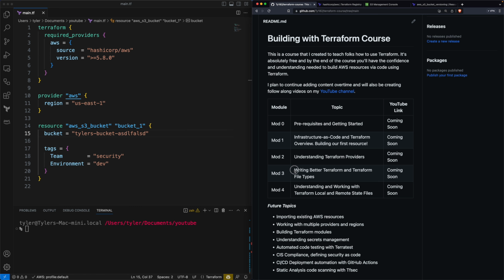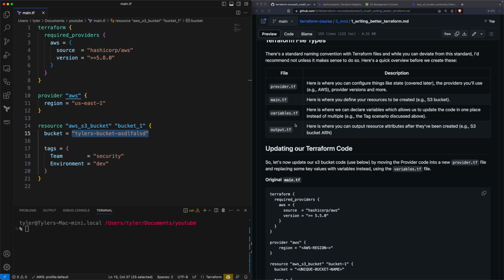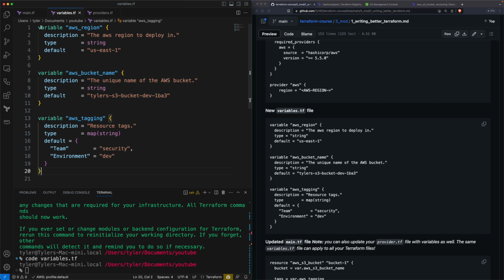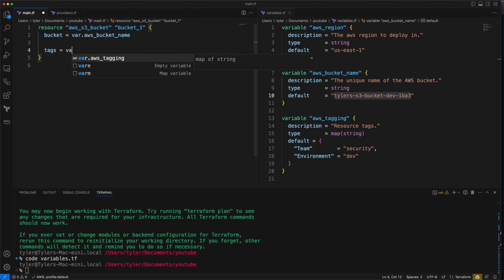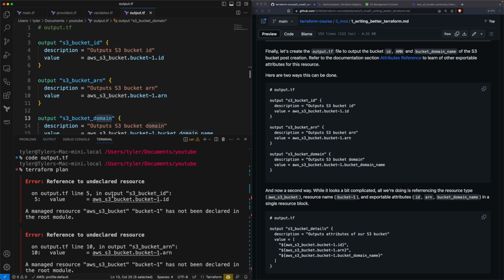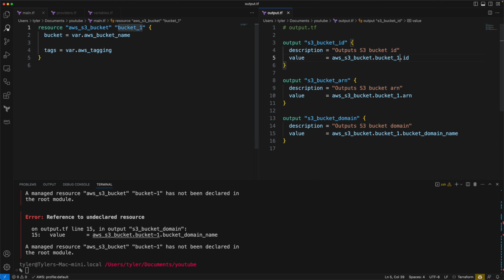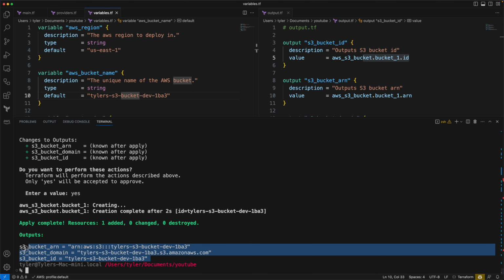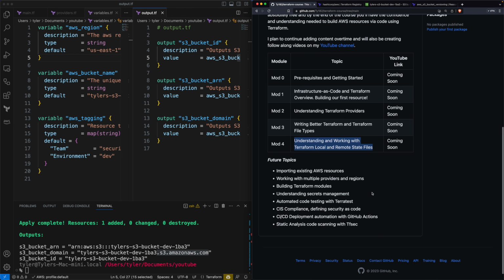Beyond main.tf: Building Terraform Like a Pro! | Part 3 of Free Course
Welcome to the ultimate beginner's guide to HashiCorp Terraform! 🚀

Whether you're an aspiring DevOps or Cloud engineer, or an experienced professional, this session will help you master multi-file Terraform configurations.

In this FREE Part 3 of my Building with Terraform course, we'll explore how to make our code more efficient and easier to understand while following best practices. Say goodbye to complexity and hello to a more organized workflow!

☁️ Don't miss out on this fantastic opportunity to level up your cloud skills – start this FREE Terraform Tutorial now! 🎓🆓